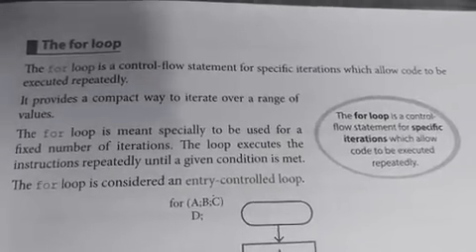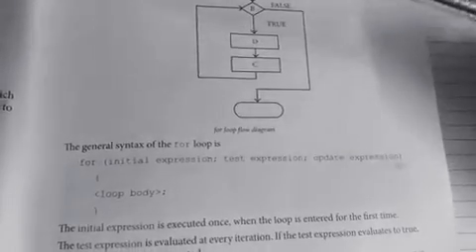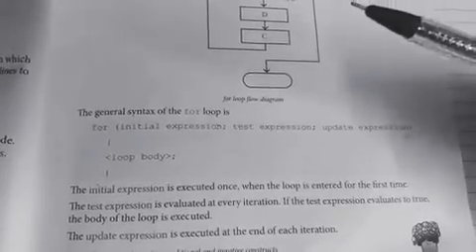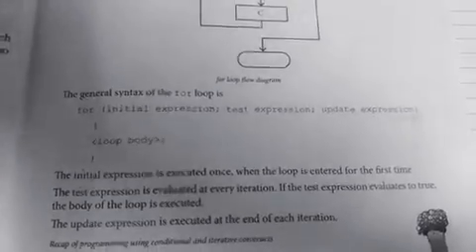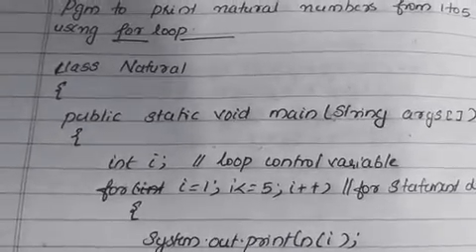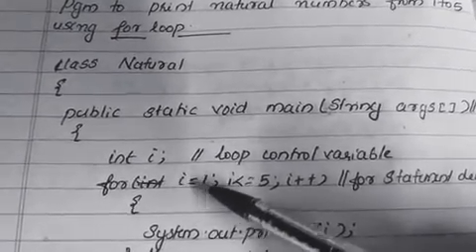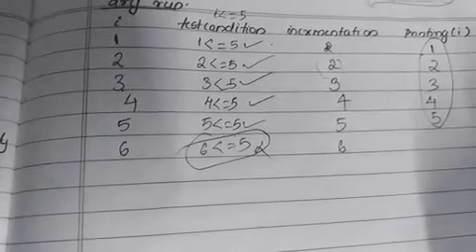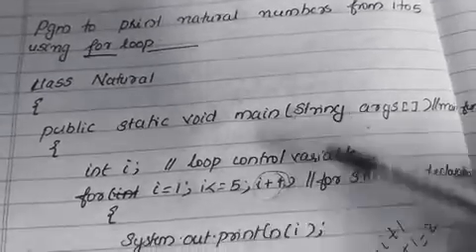LOOPING STATEMENTS IN JAVA-FOR LOOP|ICSE COMPUTER